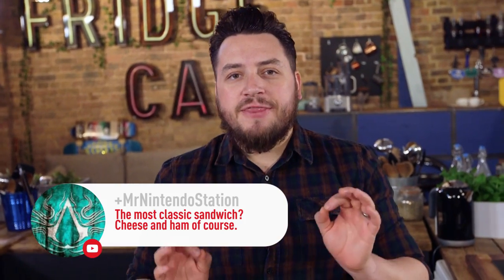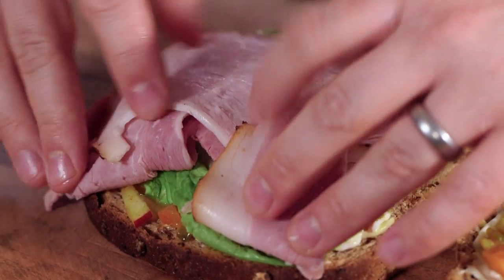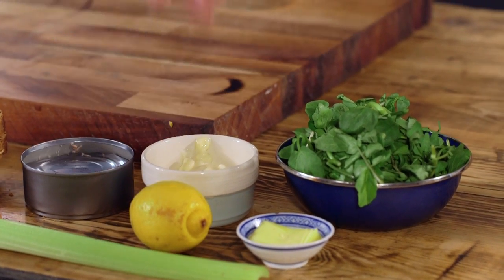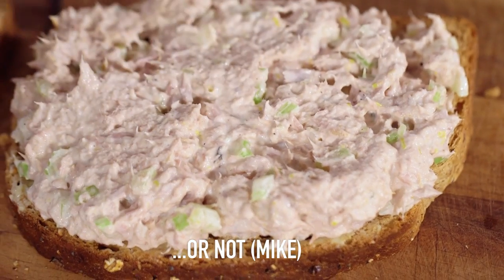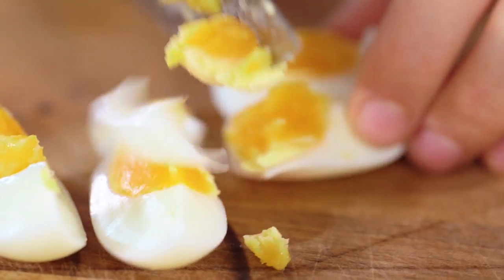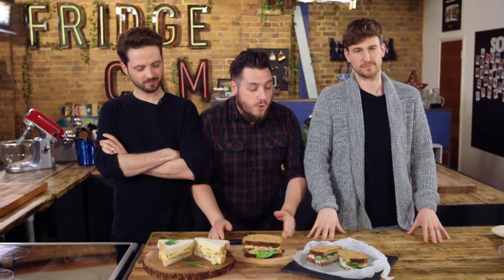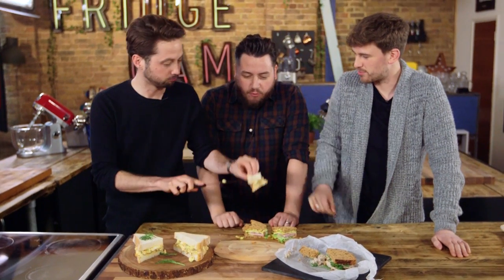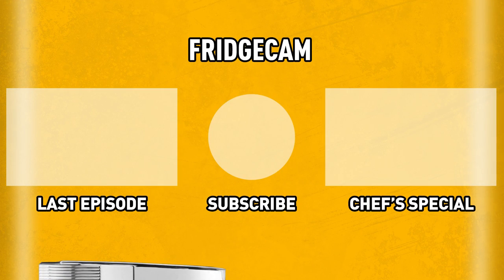3 First Class Sandwich Fillings To Make Lunch Great Again | Sorted Food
Tuna mayo, egg mayo and the ploughman's. These are the greatest sandwich fillers of all time and we add a twist to each to make them even better.